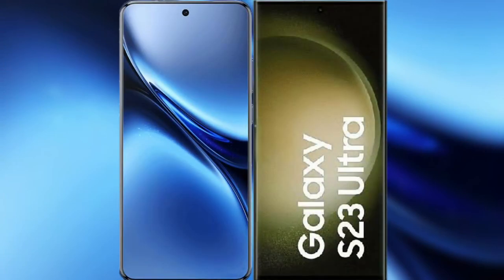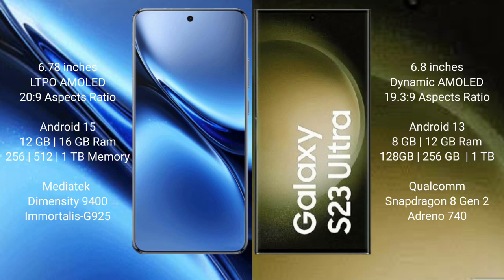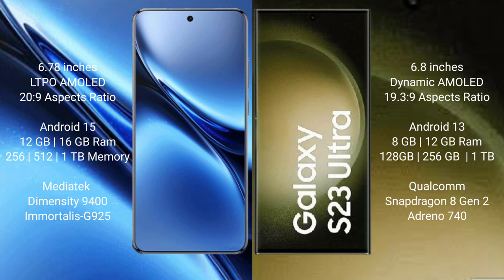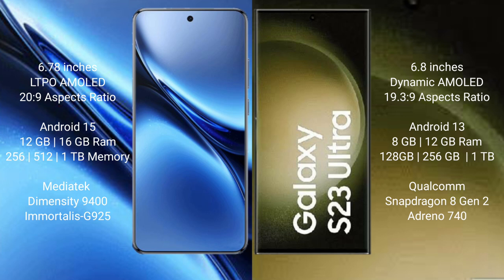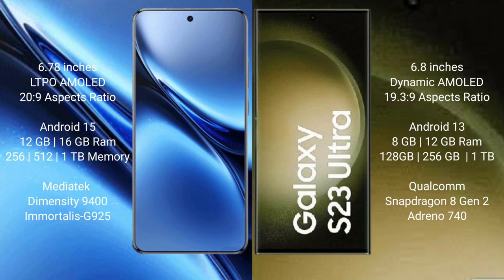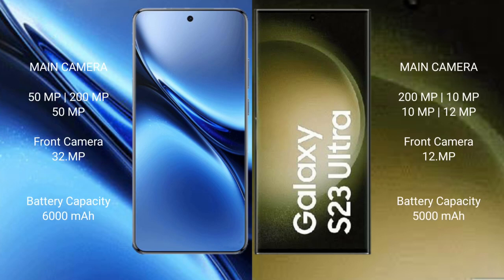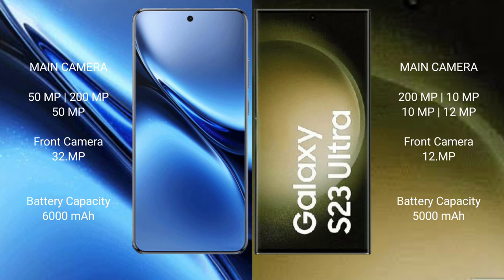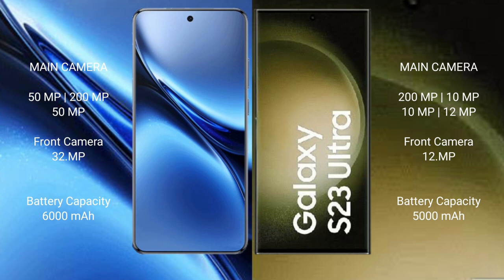Vivo X200 Pro vs Samsung Galaxy S23 Ultra Review